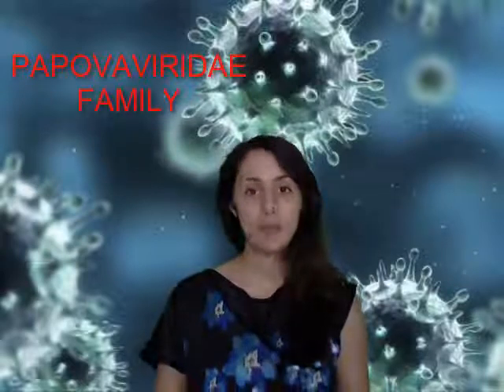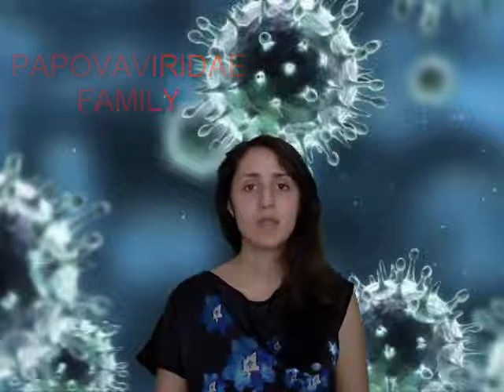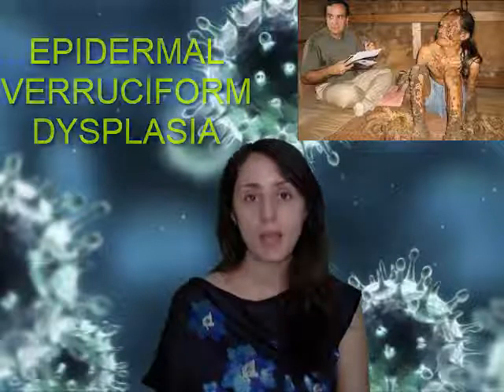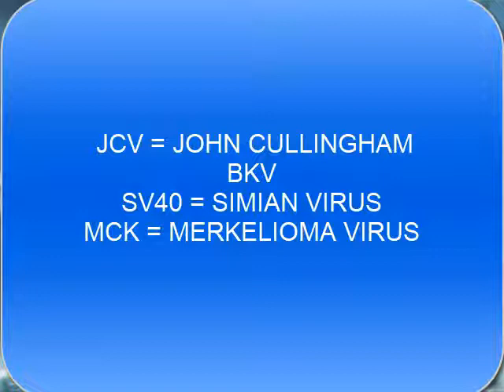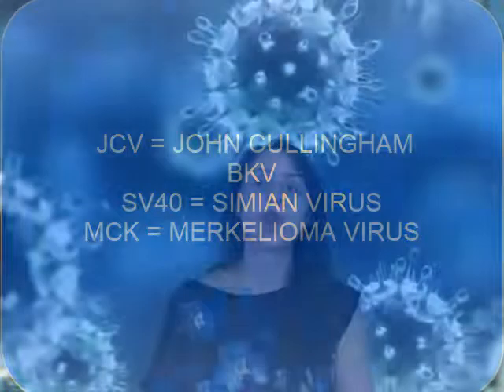Virology, 13th Lesson, Papovaviridae